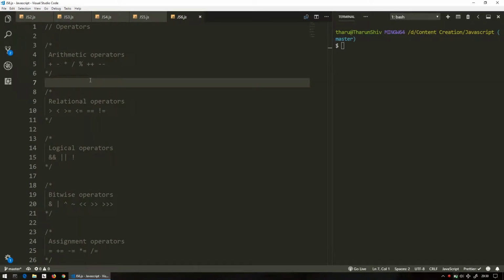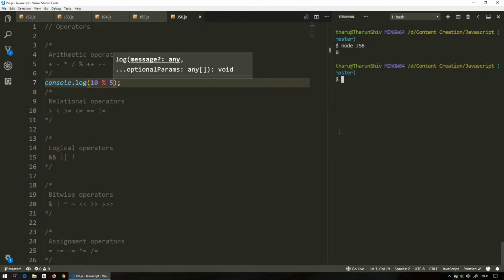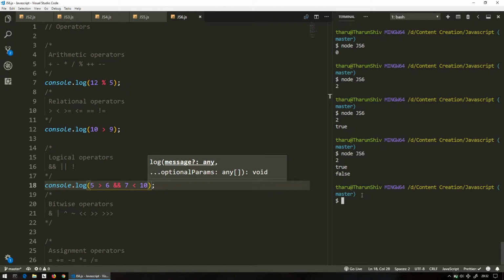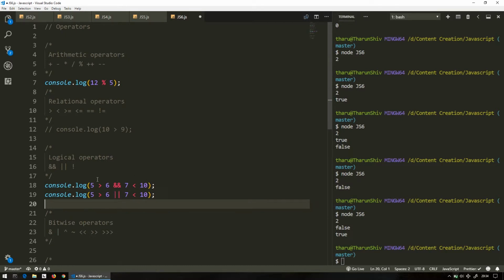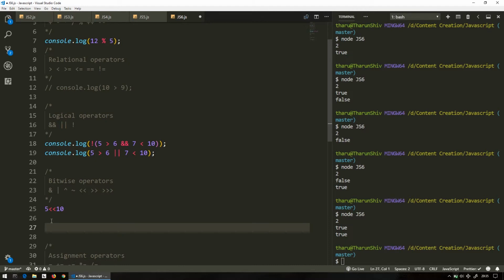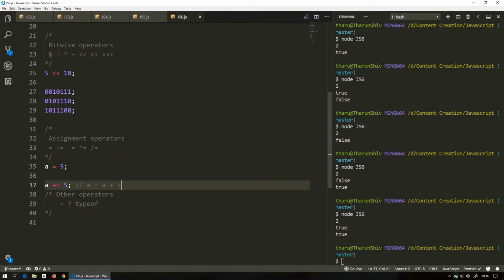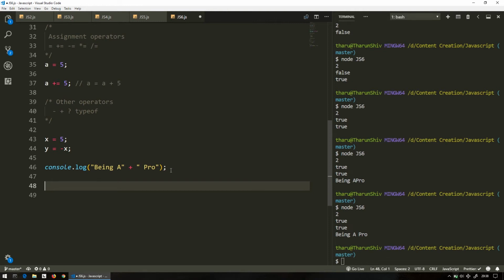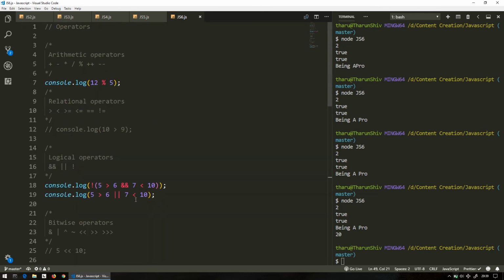JavaScript - ES6 #8 | Operator types with example | Tharun Shiv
Javascript Course - Operators
Arithmetic Operators
Logical Operators
Relational Operators
Assignment operator
Other operators

Feel Lucky to get exposed to these topics.

You may use Brackets, Atom, Sublime or any other Text Editor.
Node JS is needed.
Chrome is also needed.

What Should You Know?

    It is a client-side scripting language especially existing for Web, App & Mobile development. Recent works have led JS into Machine Learning too.
Now it is no more just a client-side programming language, but a server-side & database side language too.

Something about JS:
- Limited features
- Cannot communicate with the file system directly.
- Does not have similar features as Other programming languages
- The classes in JavaScript aren’t actually Classes.
- However, it is great at manipulating Web Pages.
- Lots of frameworks and libraries for plenty of platforms.
Like React, React Native, Angular, Vue, Electron, Tensorflow JS.

But,
Java is in no way related to JavaScript
JavaScript came after Java
It was named so, to gain popularity
JavaScript’s real name is ECMAScript ( ES )

- JavaScript/ES6+ syntax, loop, conditional statements, functions.
- JavaScript DOM
- JavaScript/ES6+ advanced topics like
- Class
- Symbol
- Sets
- Maps
- Promises
- Proxy
- Generators

This tutorial was recorded using the Blue Snowball ice microphone from Amazon. So high clarity audio here.

1 HTML - Hyper Text Markup Language
2 CSS - Cascading Style Sheets
3 Javascript